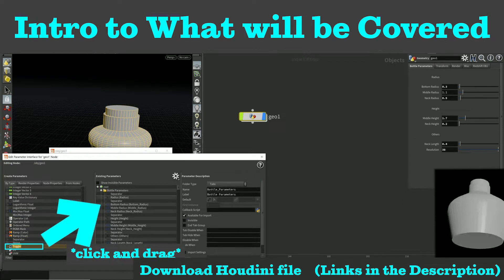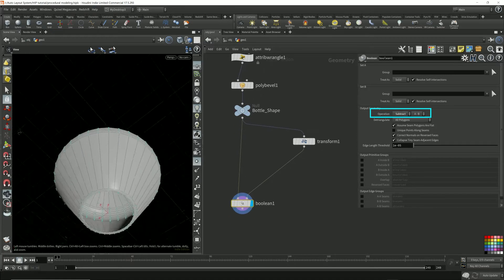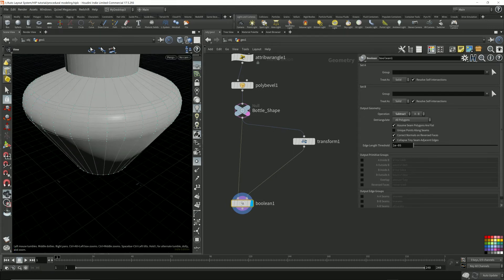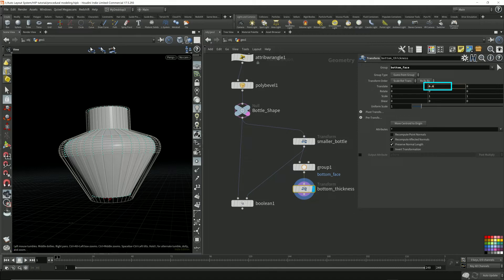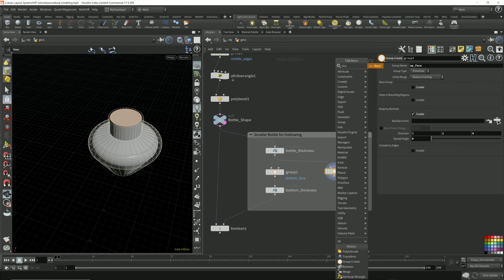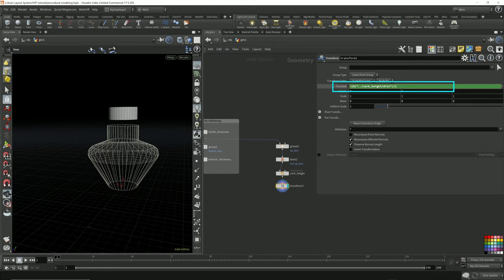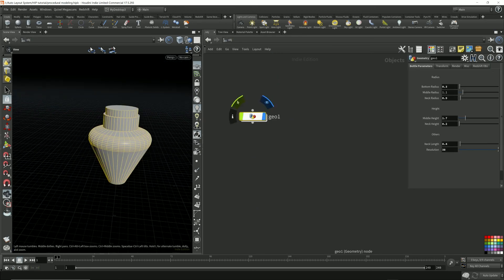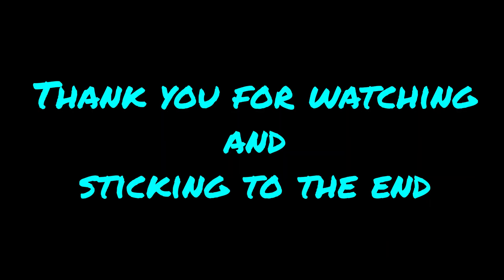Procedural Modeling for Hollowing Objects with Thickness in Houdini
Create thickness and hollow out objects like containers or bottles. Procedural workflow is explored to create a hollow interior and thickness to a simple bottle geometry.

This is a direct continuation from a previous video titled, Procedural Modeling for Beginners

Useful for 3D printing, especially for resin printers to save as much expensive resin fluid when printing.